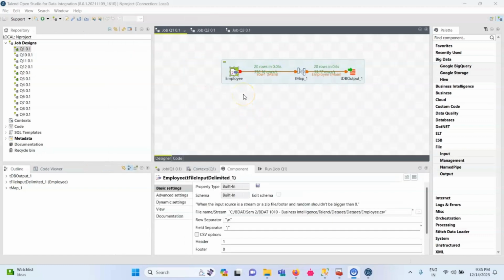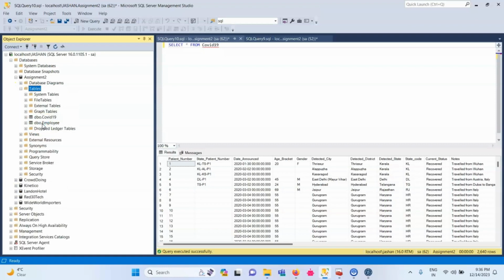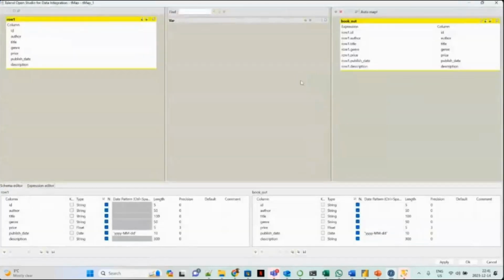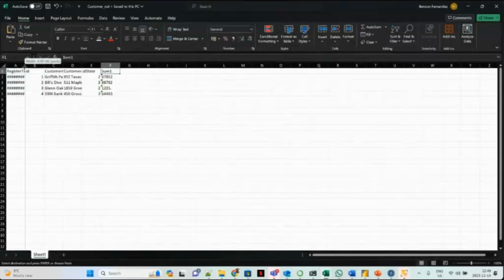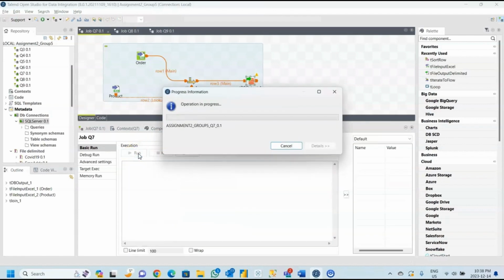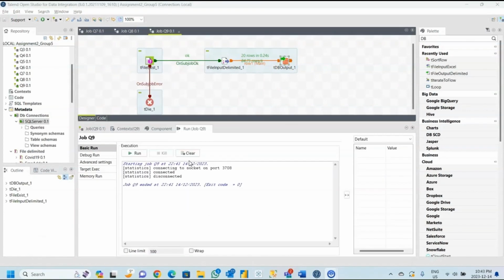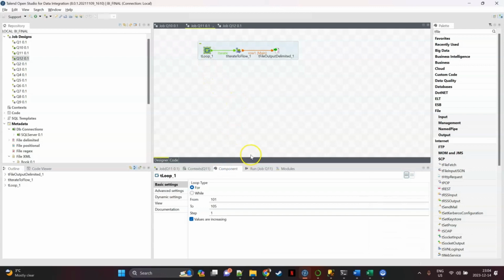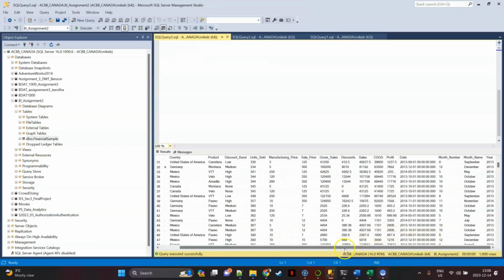BDAT- 1010 : Business Intelligence: Group - 5 : Talend Assignment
this video is for the execution of 12 assignment questions in Talend